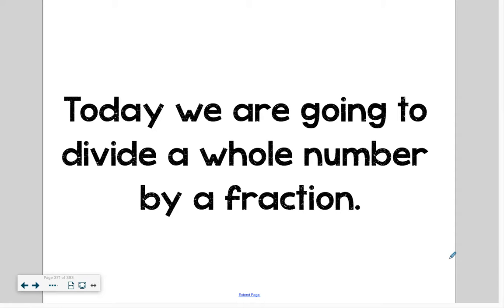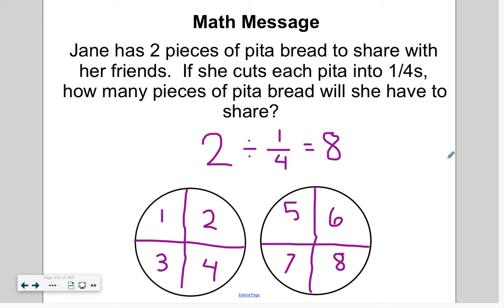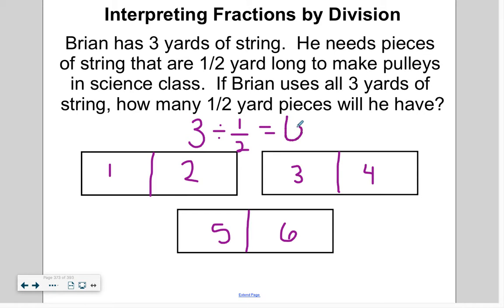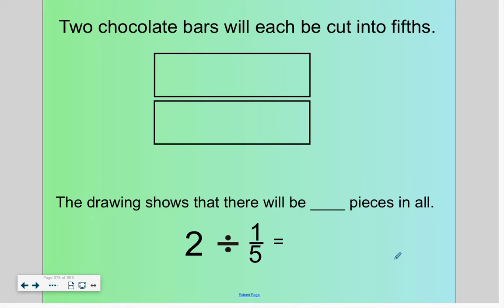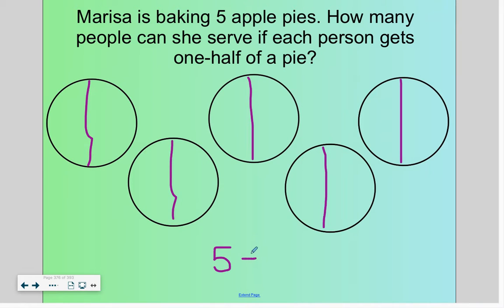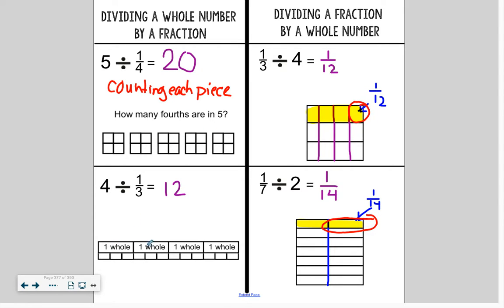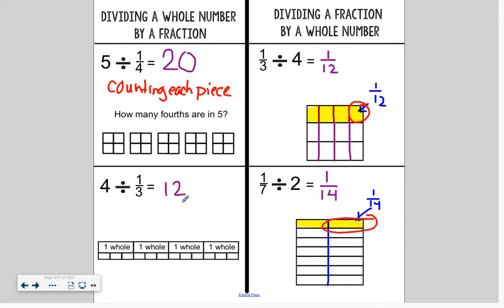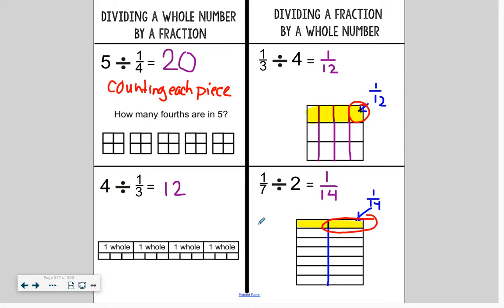Dividing a Whole Number by a Fraction